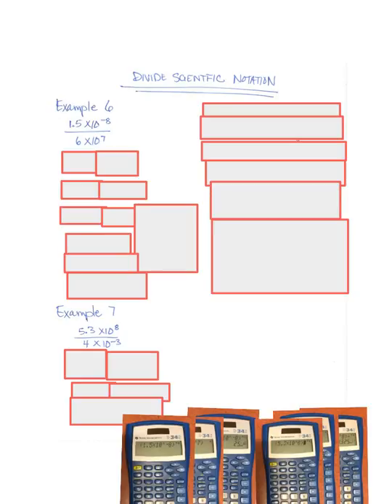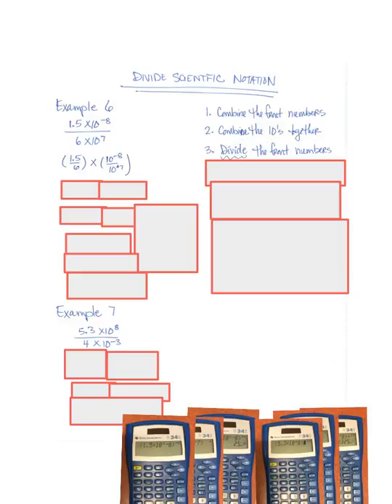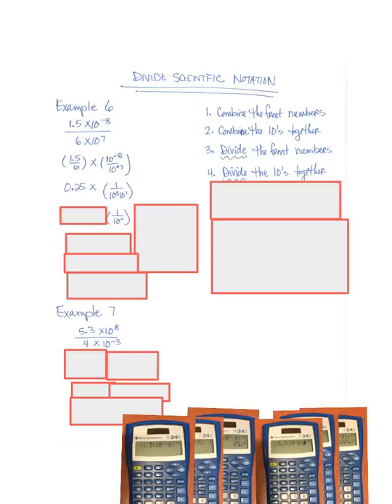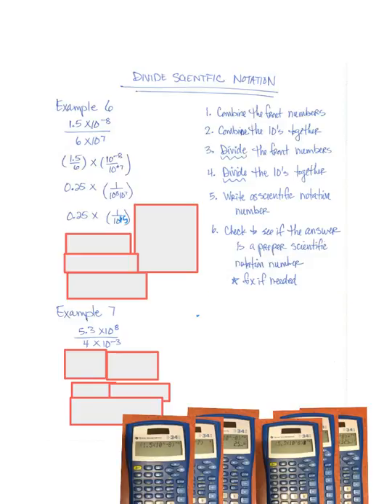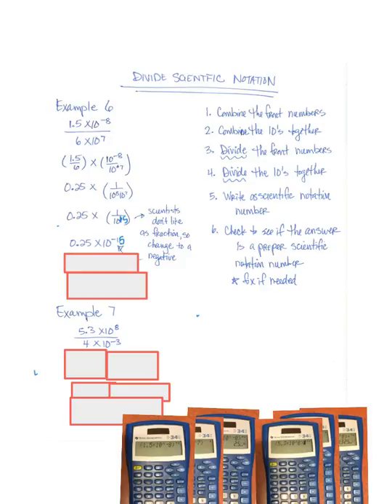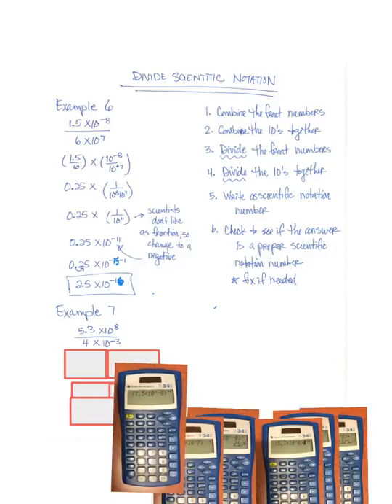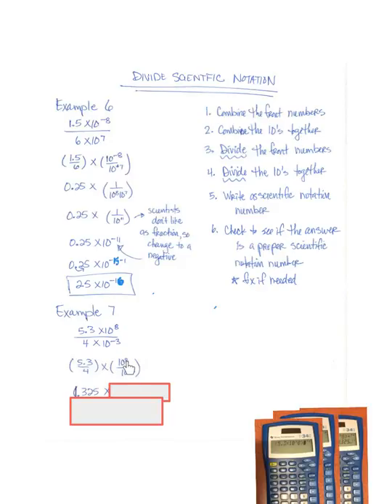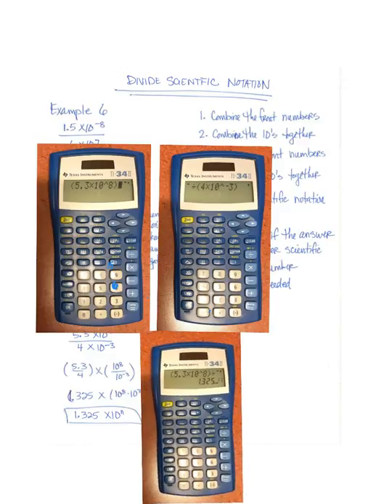Division of Scientific Notation